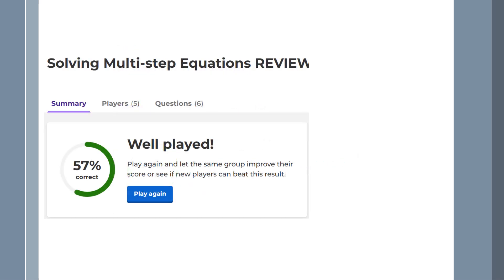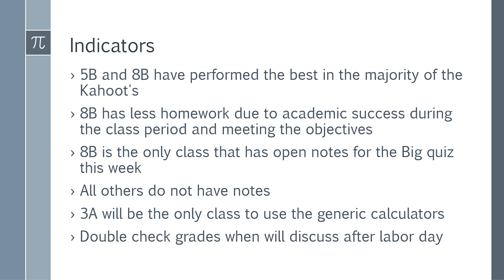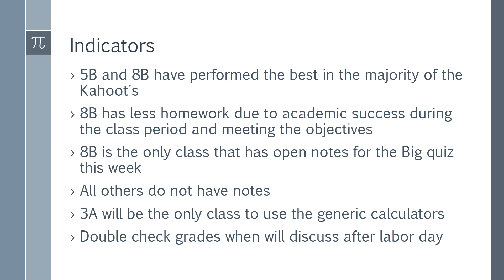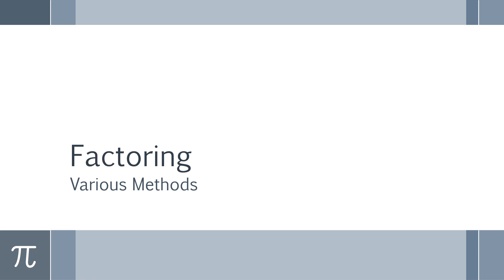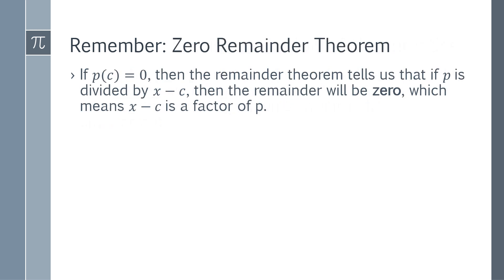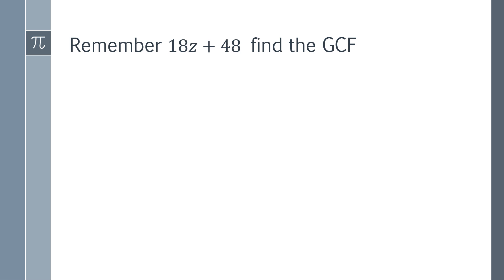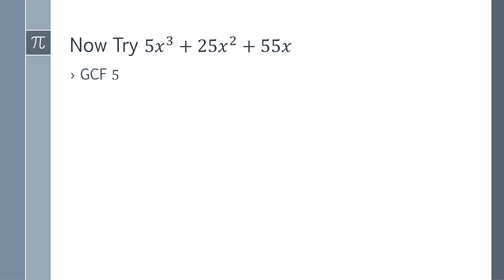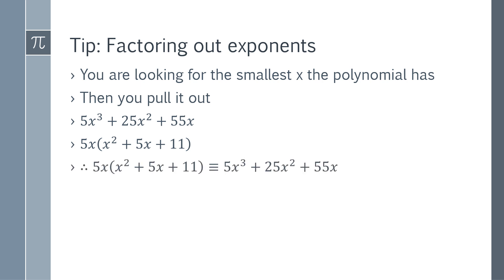Factoring Polynomials 2024 pt 1